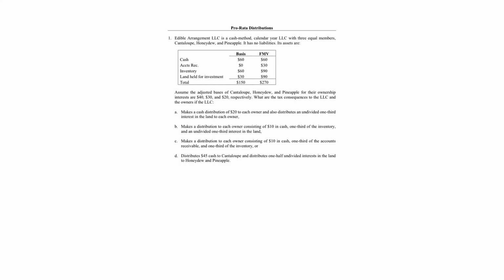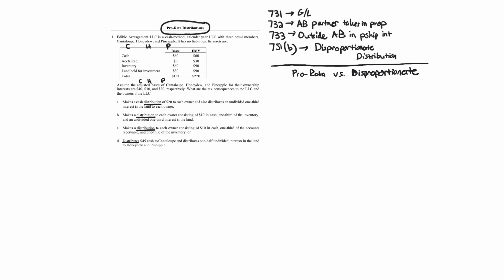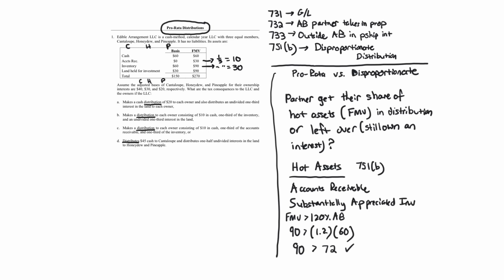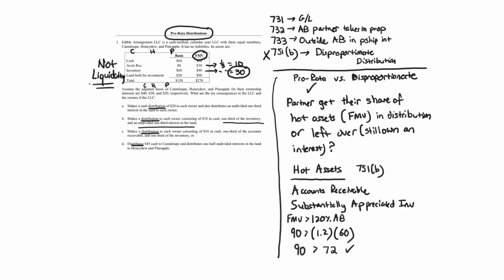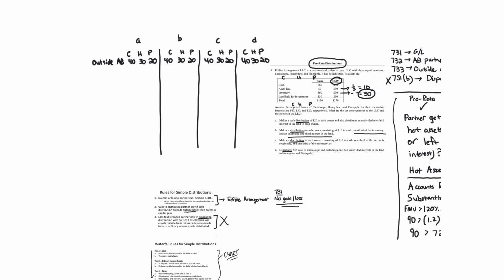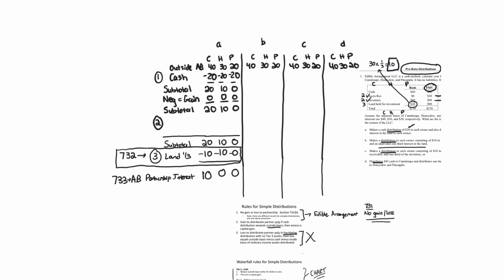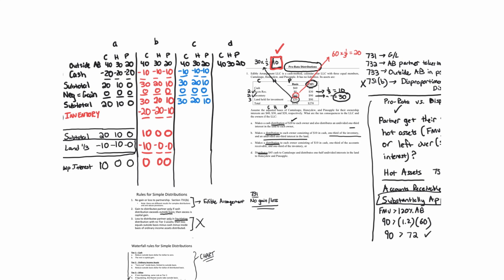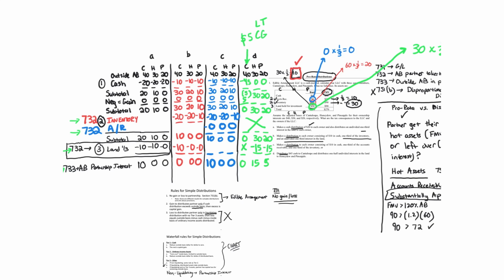Partnership Tax Pro Rata Distributions Problem 1